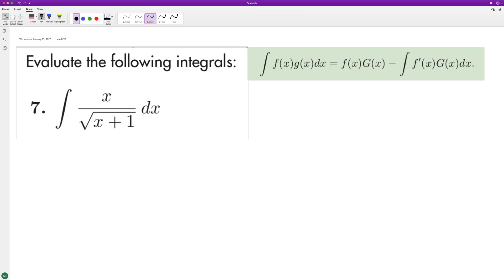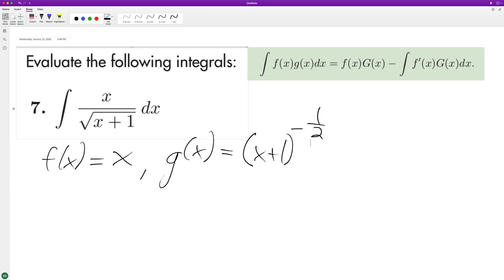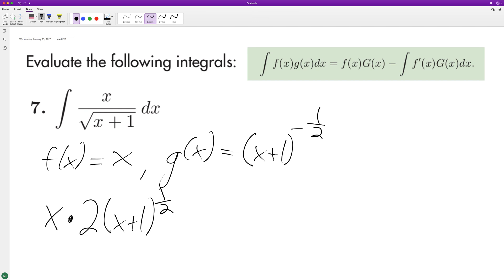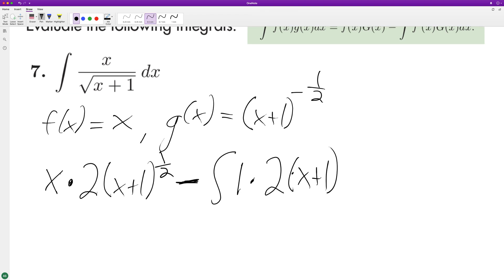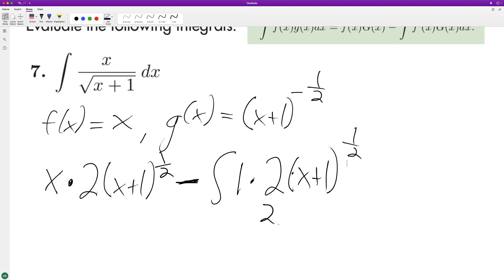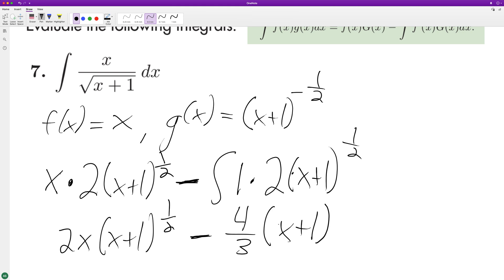integrate x/sqrt(x+1) dx using integration by parts